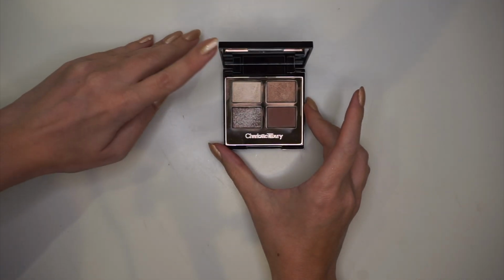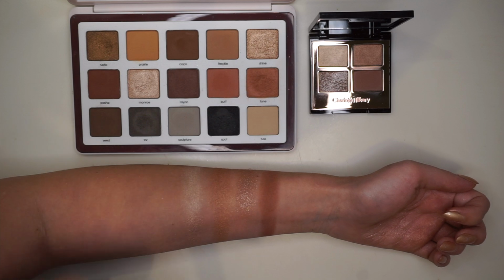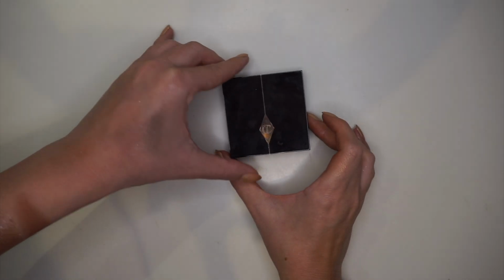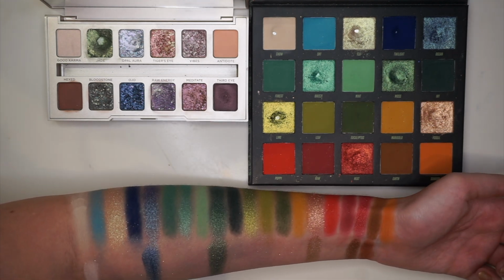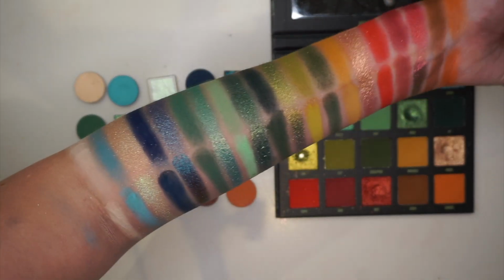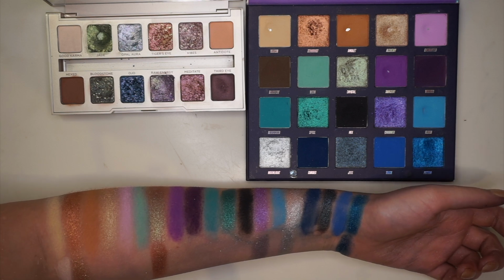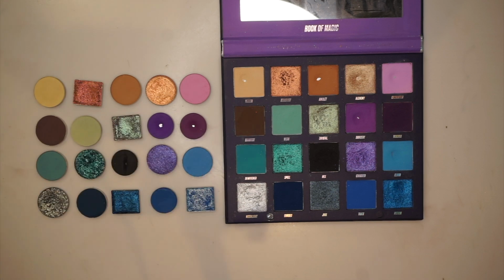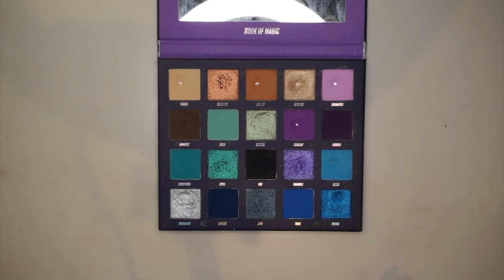Palettes on the Chopping Block - Do I Need Them? | Part 4 | sofiealexandrahearts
Hi Lovelies! This year I put 15 palettes on my Chopping Block. These are the palettes that I am not sure if I need in my collection. Today I wanted to see if I can dupe out these palettes with my own collection. I hope you enjoy!